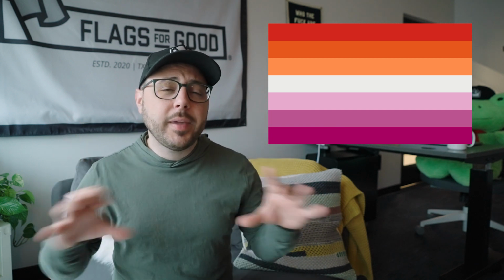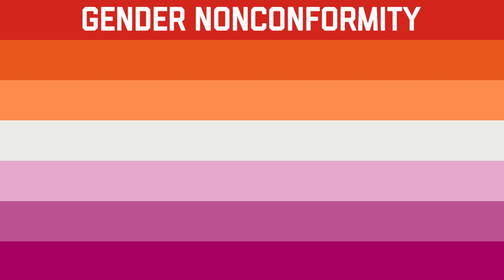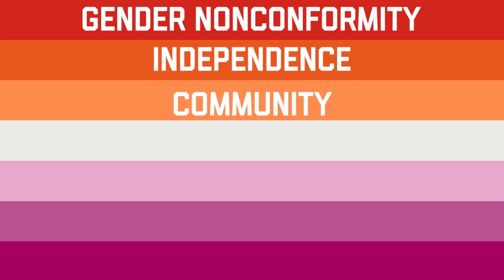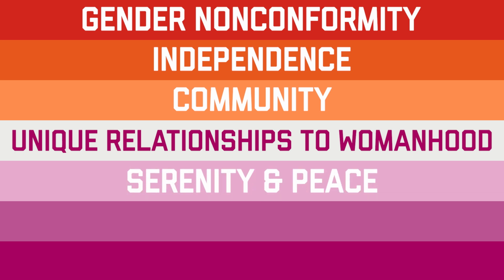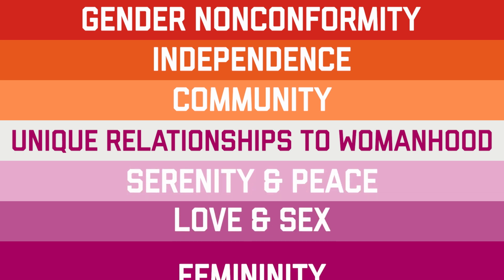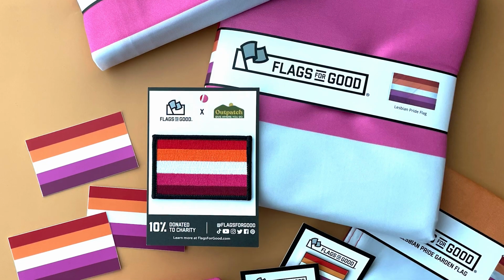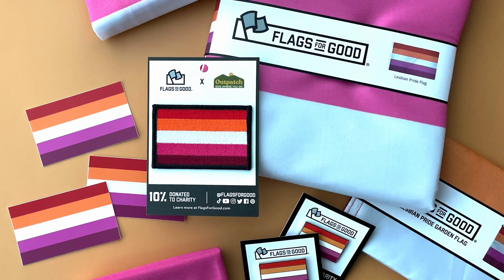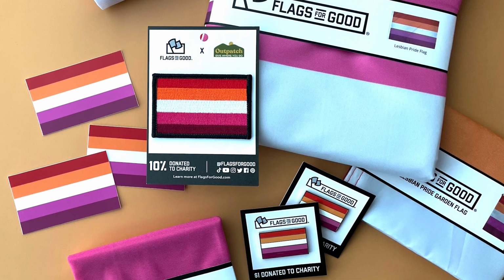History and Meaning of the Lesbian Pride Flag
The Lesbian community has had many symbols and flags throughout LGBTQ+ history.  Here are most of the major flags that have represented Lesbians and how we got to the Lesbian Pride Flag you'll see today. Michael takes a deep dive into everything Lesbian Pride Flag in this video as part of our series exploring the experiences and symbolism within the LGBTQ+ community.

We're a flag company that only prints what we believe in and donate a portion of each flag to a relevant cause for that design.

0:00 Intro
0:20 Labrys Lesbian Flag
1:27 Lipstick & Pink Flags
2:13 The Sunset Lesbian Flag
3:00 Popular Lesbian Flags Today
3:37 Outro
3:50 Bloopers